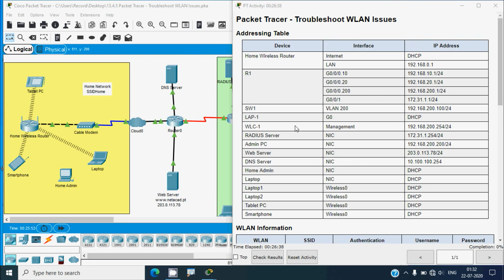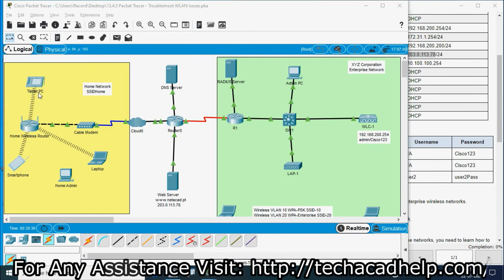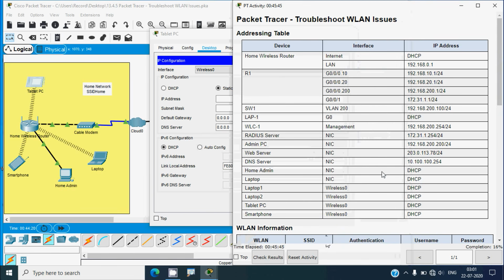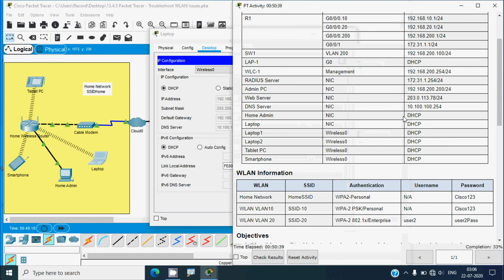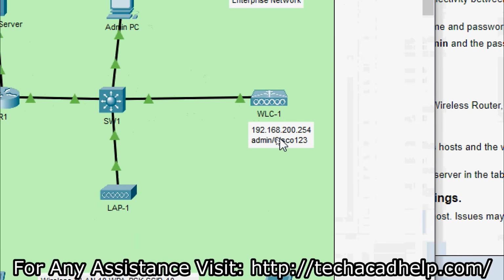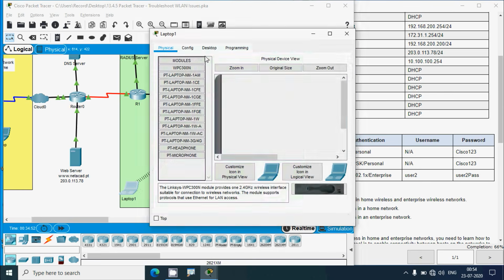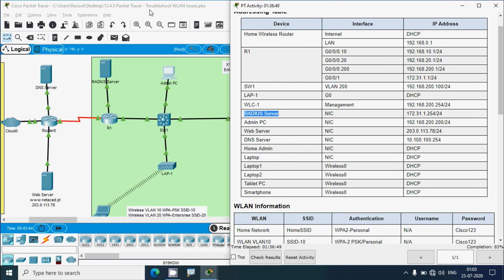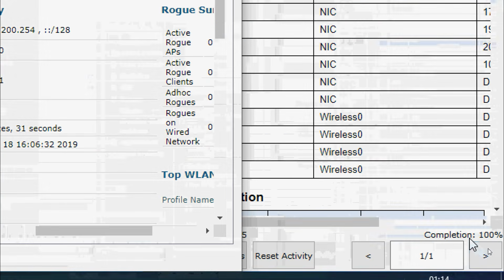13.4.5 Packet Tracer - Troubleshoot WLAN Issues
13.4.5 Packet Tracer - Troubleshoot WLAN Issues
CCNAv7 - Switching, Routing, and Wireless Essentials